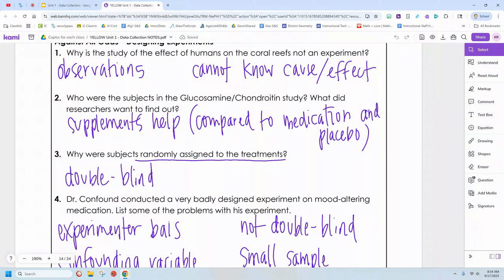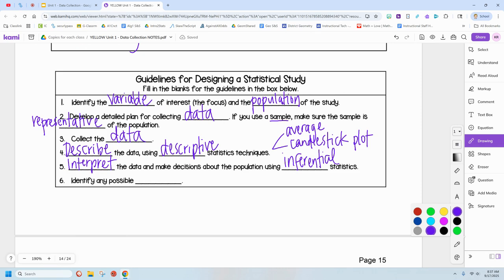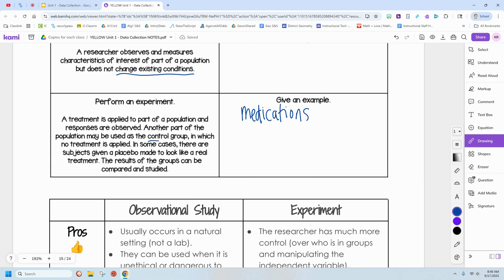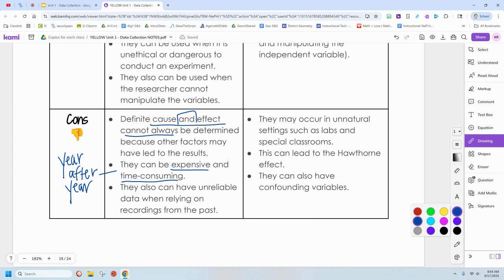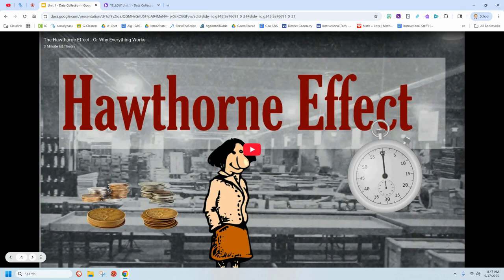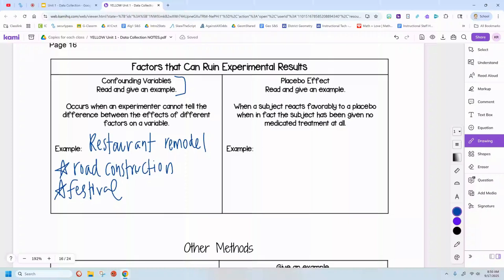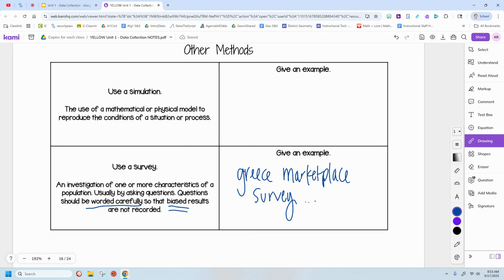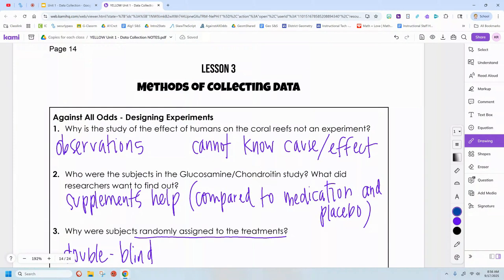Unit 1 Lesson 3 - Methods of Collecting Data